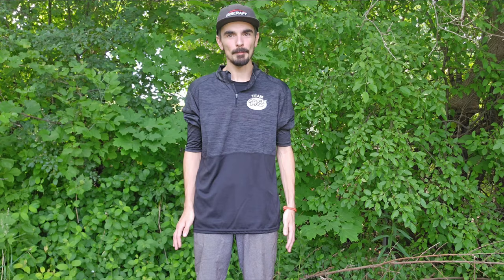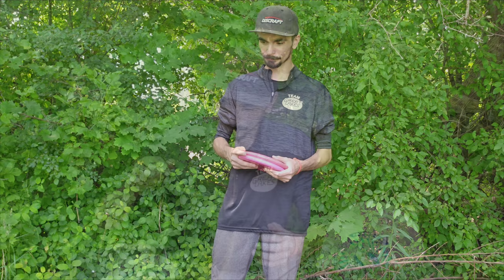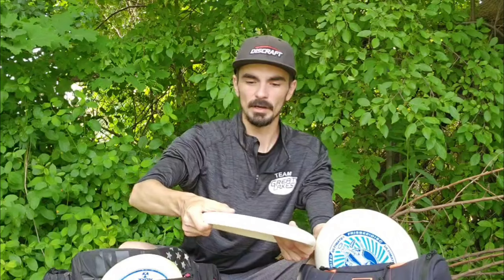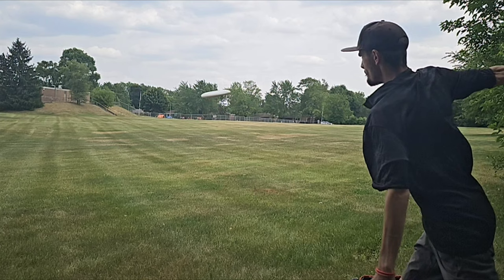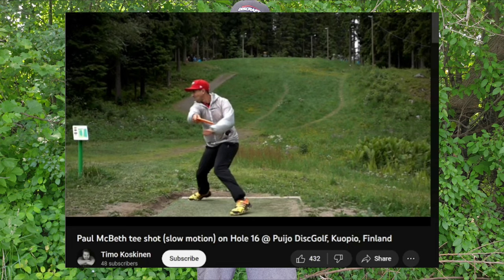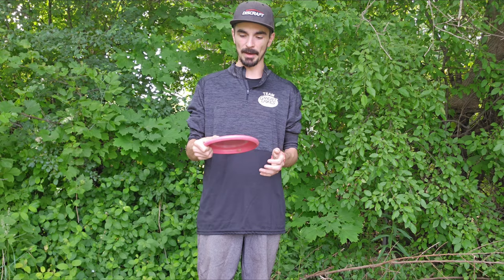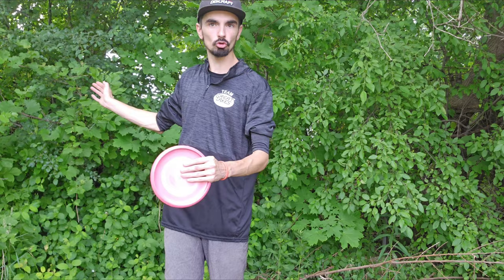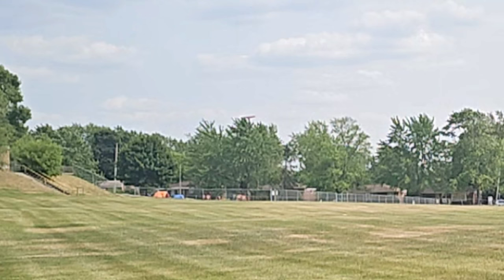How to Throw Your Disc Farther (By Reducing Off-Axis Torque)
Teaching some tips on how to reduce wobble in your throw and increase overall consistency and distance!